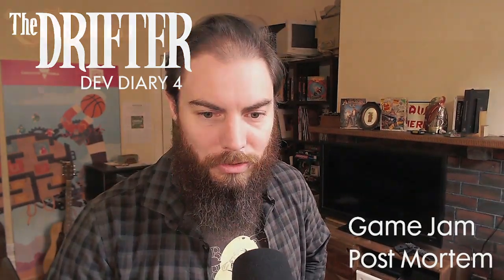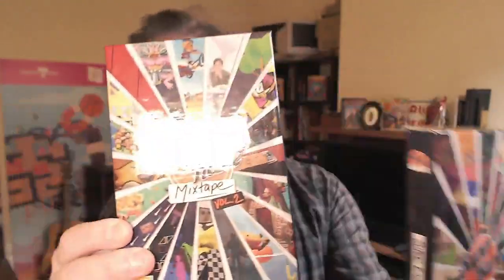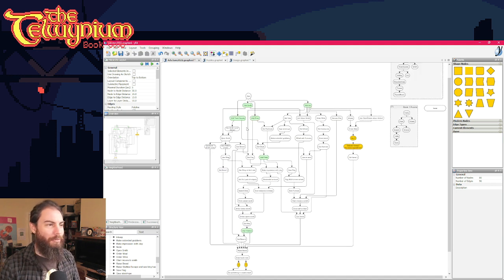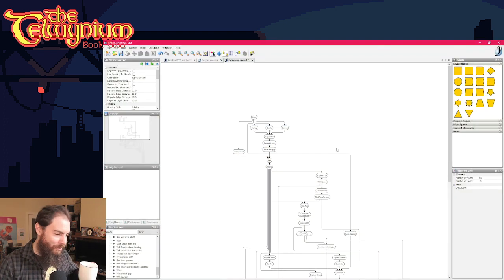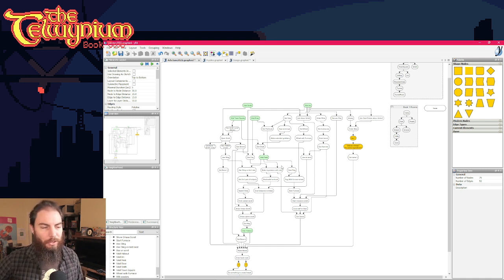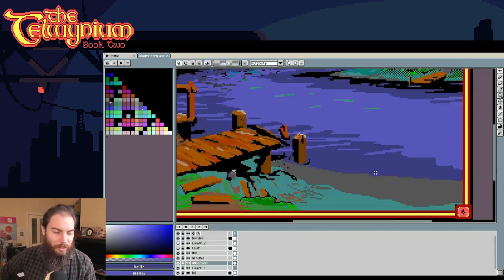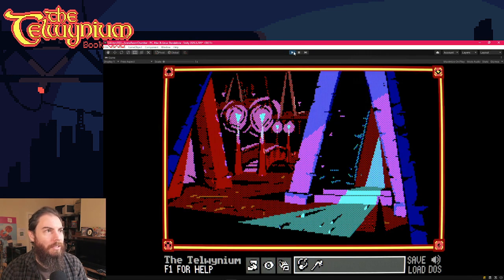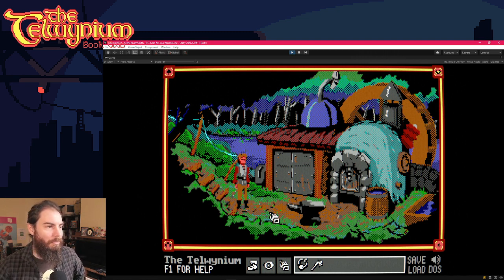The Drifter - Dev Diary 4 (Game Jam Post Mortem)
Coming off the back end of Adventure Jam 2022, I show some of the Drifter art Barney's been making, and then talk about how the jam game went.